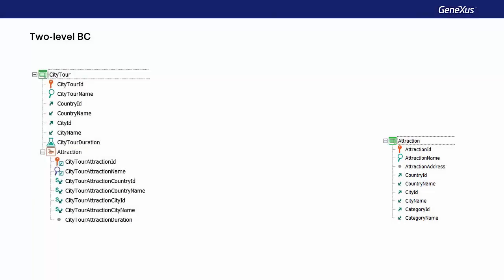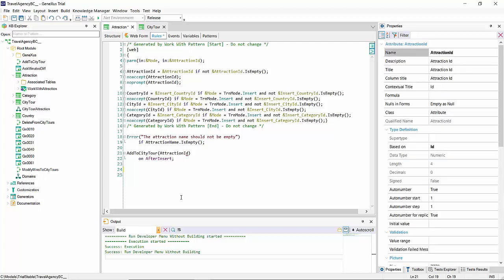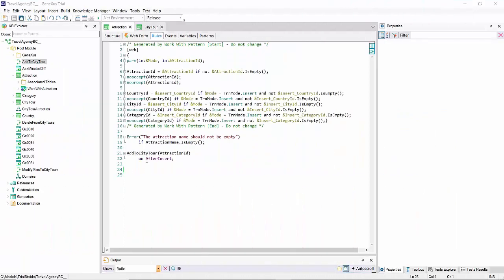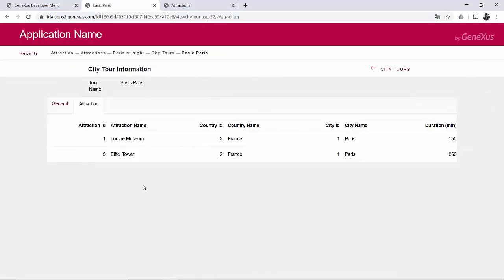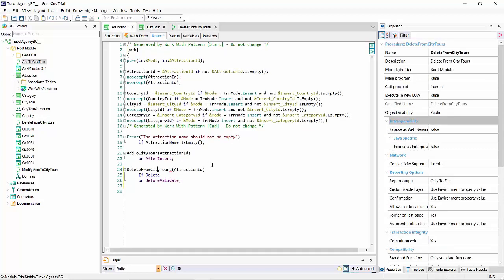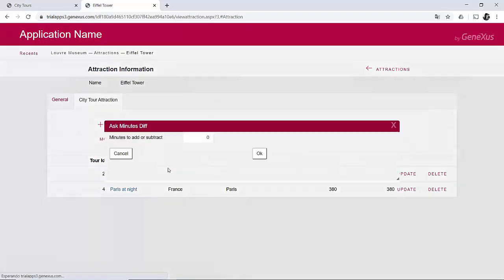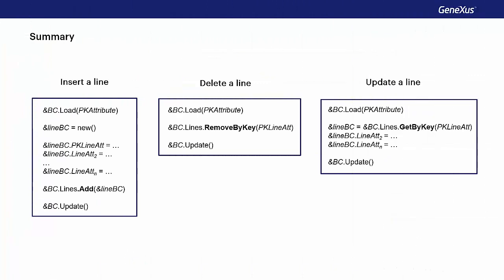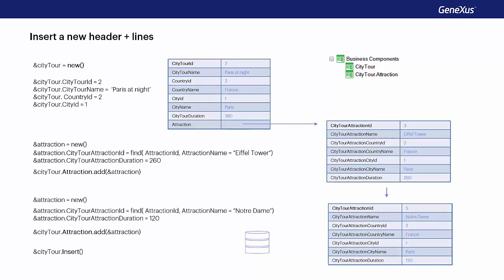Two-Level Business Components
How to insert, delete, and update lines of a transaction through a Business Component (by manipulating the line collection of the variable) is studied.